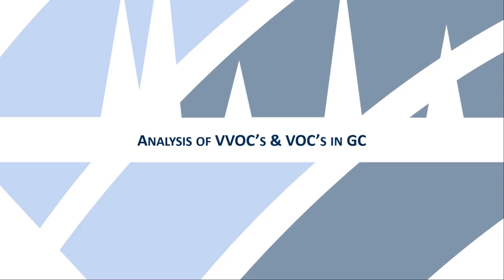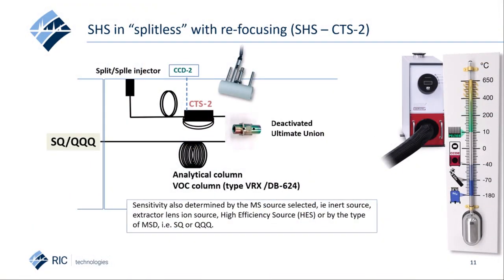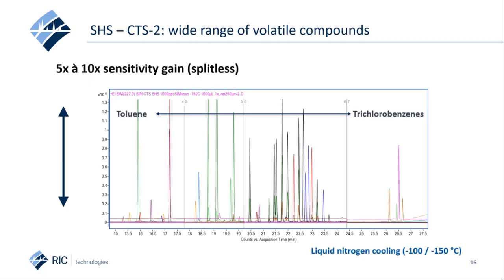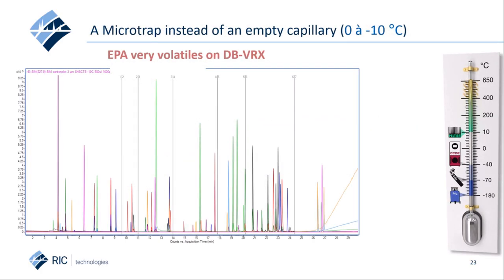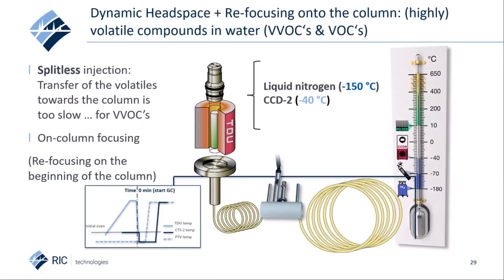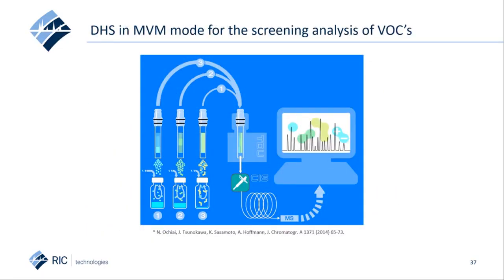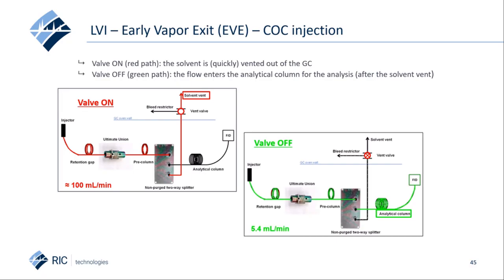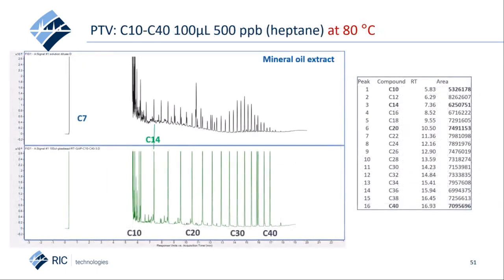New Robust Approaches and Techniques to Encounter Analytical Drawbacks and Improve Current Analytica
In this video, we explore cutting-edge robust approaches and innovative techniques designed to address common analytical drawbacks and significantly improve current analytical methodologies.